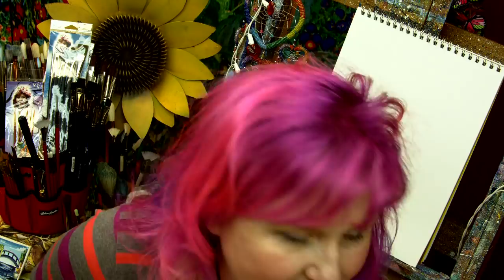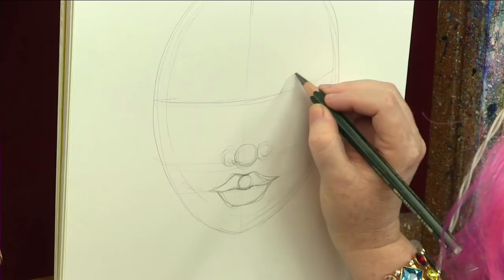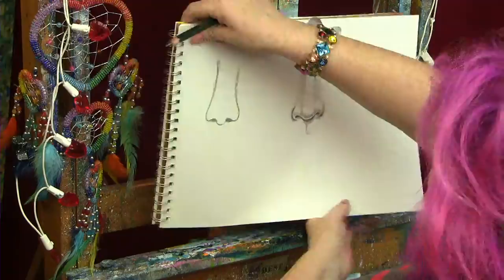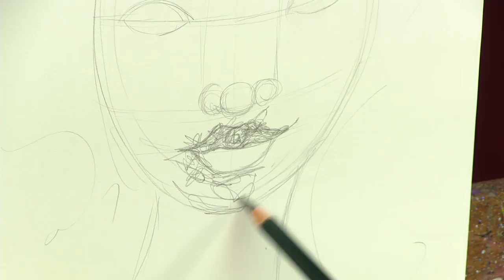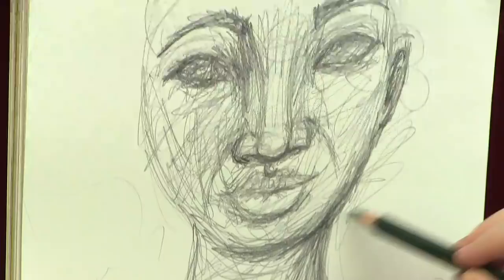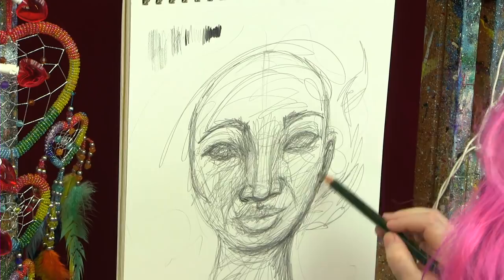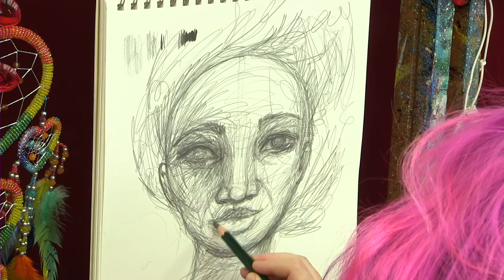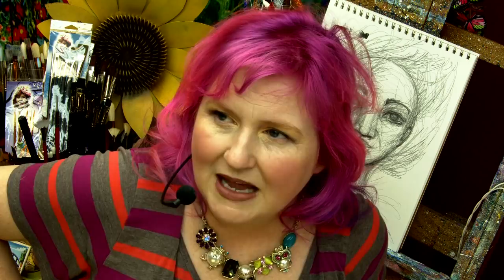Scribble Face Drawing to let go and relax About Face 7a | TheArtSherpa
Facebook live Recast for the Scribble and Dribble abstract Face.
Faces are really about the shadow of the eye and the hairlines. Think about fuzzy blurry member of your family out of a rainy window! Even though they are a blur you know them. It can be so hard to lighten up and get out of our own heads. To just be with the process and let go of the result. This week is about that. Can we let go ? Can we Scribble and Drizzle our way to a more relaxed way of seeing the world.

The first part of quest 7 will cover the Scribble Face. Together you and I will grab a pencil and paper and just SCRIBBLE SCRIBBLE SCRIBBLE. Yes you can start with a light trace if you like. Very light so that the process of finding the face in the scribble works for you. The Result is NOT the goal. Letting go is the goal. Letting your left brain flow away and your right Brain take front and center. Let the emotion of the subject dance and move into the paper